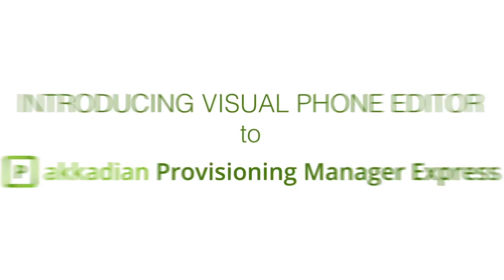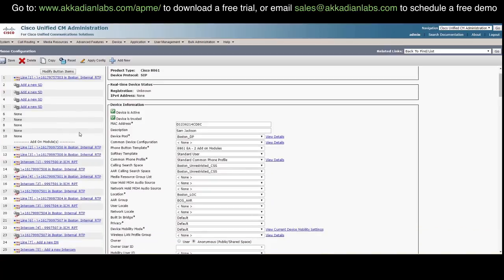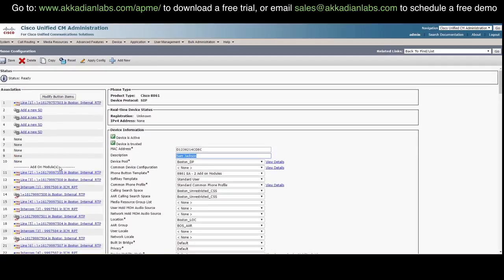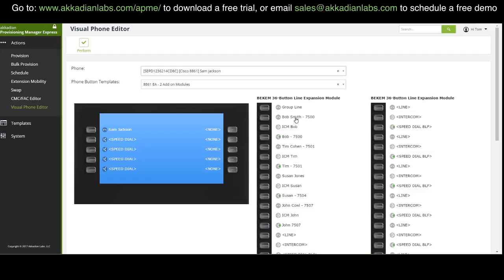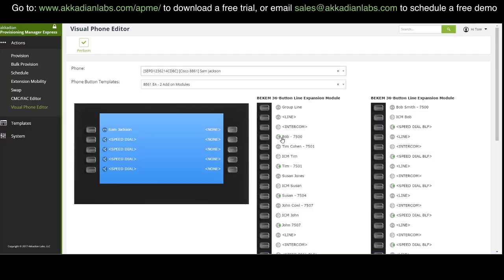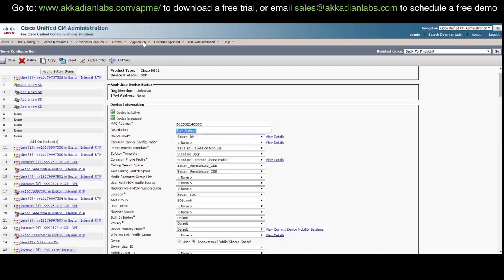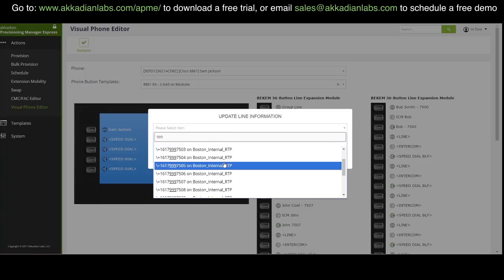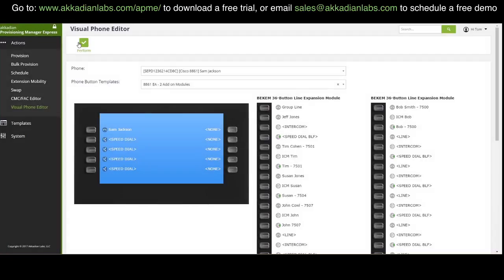Visual Phone Editor From Akkadian Labs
This Cisco UC Provisioning tool allows Cisco voice administrators to manage Cisco IP phones with the click of a mouse.

Visual Phone Editor is a powerful addition to the akkadian Provisioning Manager Express (aPME) solution from Akkadian Labs. Visual Phone Editor is perfect for UC environments with bridged line appearances and sidecars. Watch the video to learn more.